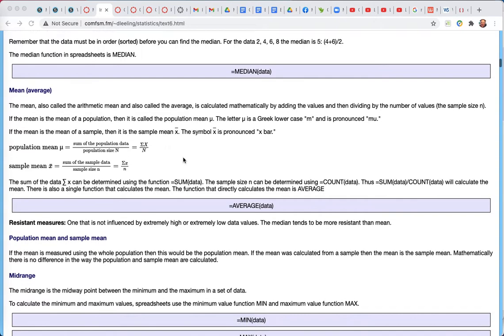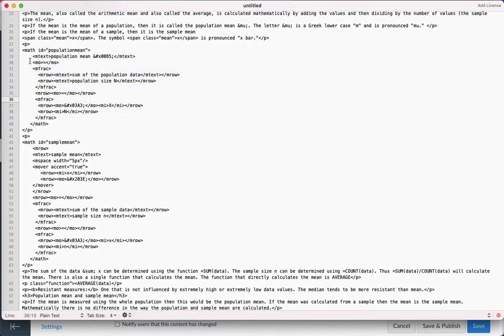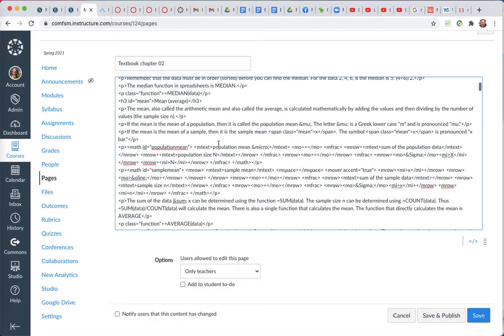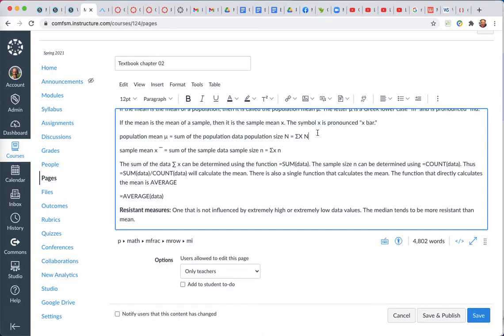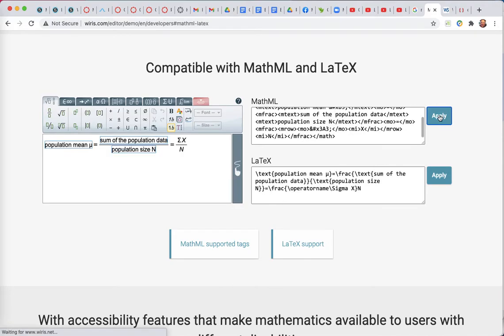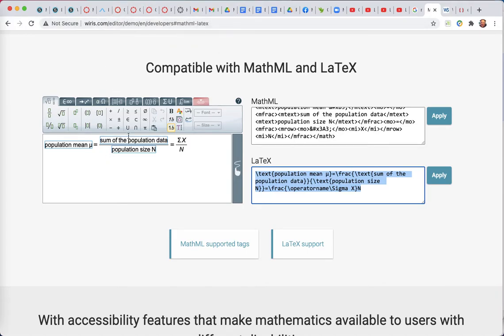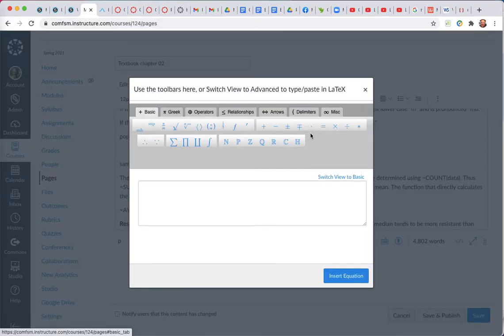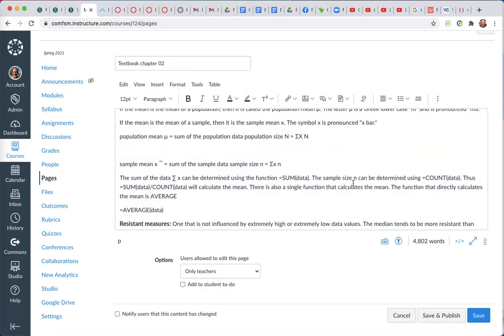Moving MathML code snippets from an HTML5 file to Canvas via conversion to LaTex.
Canvas attempts to display links inside Canvas, but this is problematic for http: content. Modern browsers do not permit insecure content to be displayed on pages delivered from a secure server. As a result, accessing content held on an HTTP server from Canvas is problematic and all but impossible on an Android mobile device (Android webview simply throws a form of an error). A kludge solution is to move the content into Canvas pages as HTML, but the MathML is lost. One could rebuild equations from the equation editor, but inserting text via the editor is not obvious. Instead, I converted the MathML to LaTeX and then pasted the resulting LaTeX into the advanced view of the equation editor.